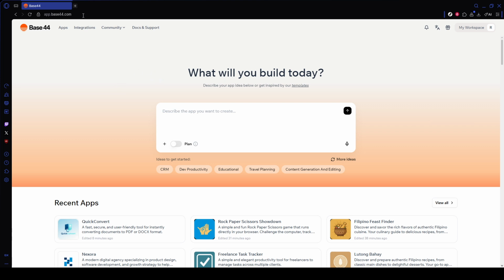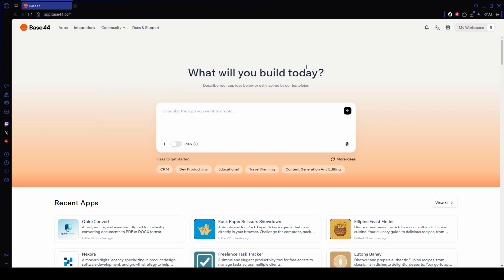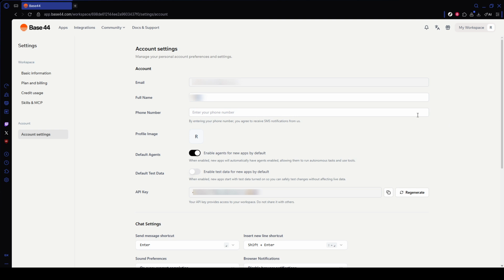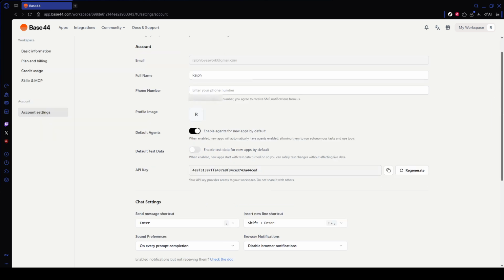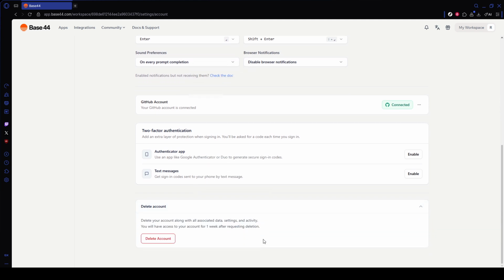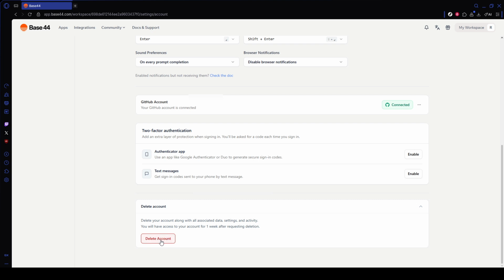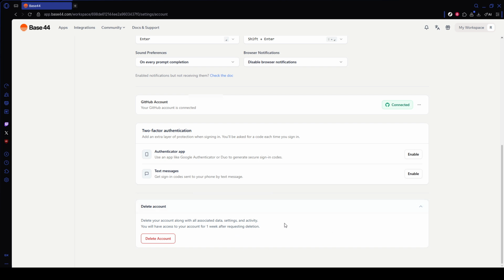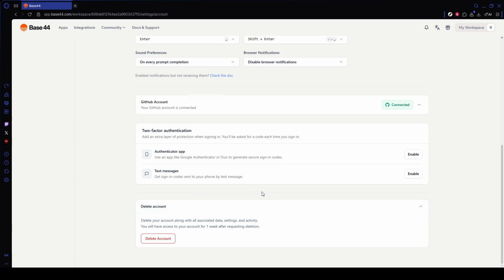How to Delete Base44 Account [Quick and Easy]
In today's video we cover How to Delete Base44 Account [Quick and Easy]